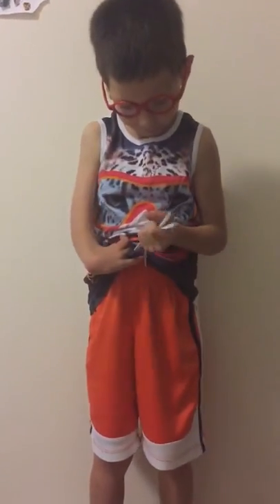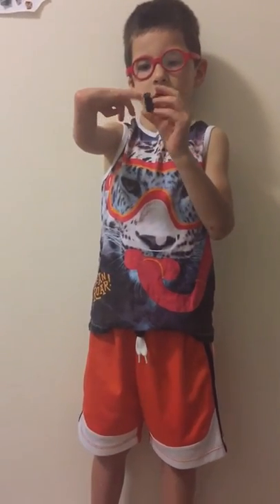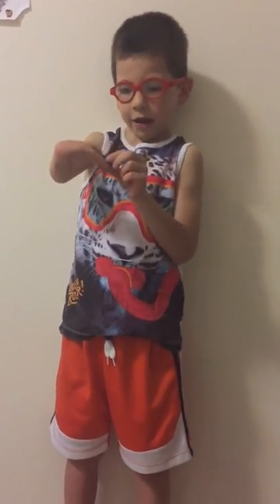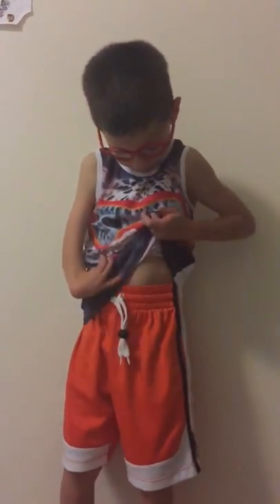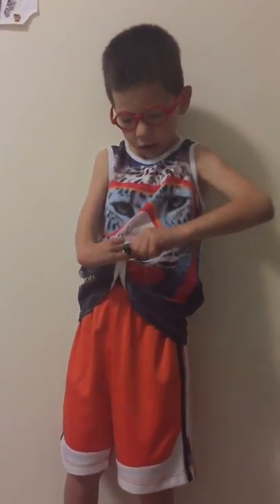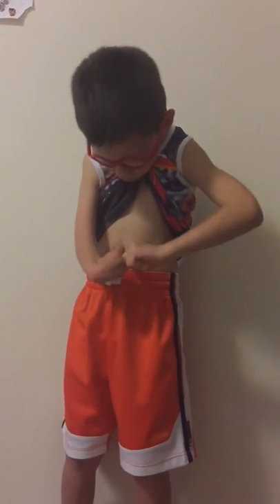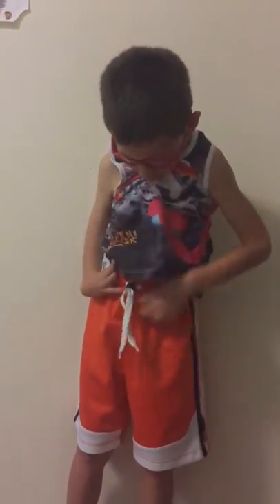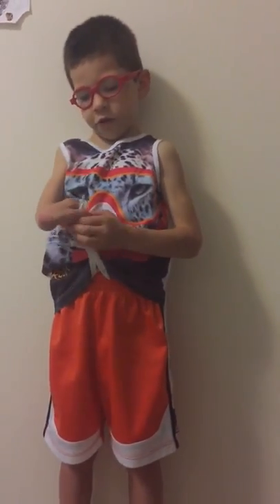Fast way to 'tie' your shorts - ALH Finalist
We at Hanger Clinic, the nation's leading provider of orthotics & prosthetics (O&P), are hosting a video contest called Amputee Life Hacks. An amputee life hacks is defined as a tip or trick for people with limb loss or limb difference to overcome everyday challenges. By submitting a video to the contest, you have the opportunity to inspire and help others, and potentially win the grand prize trip to Florida to meet Winter the Dolphin.